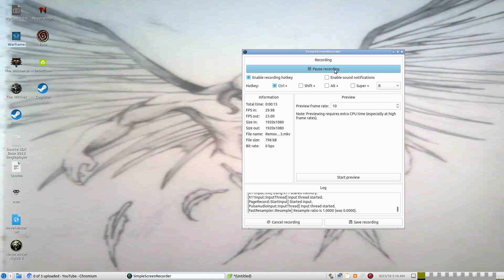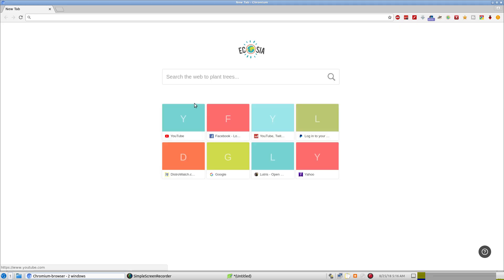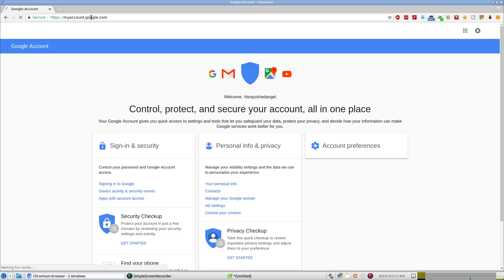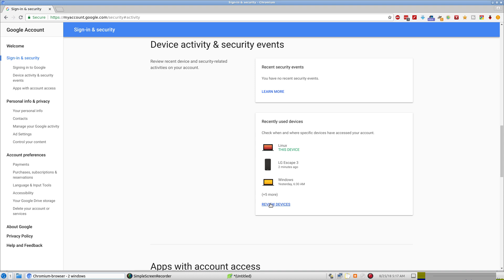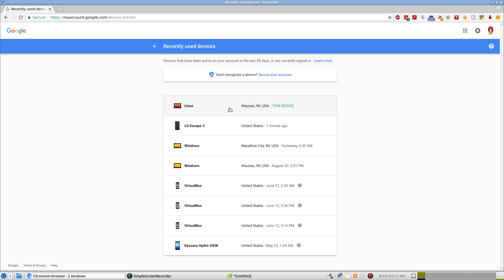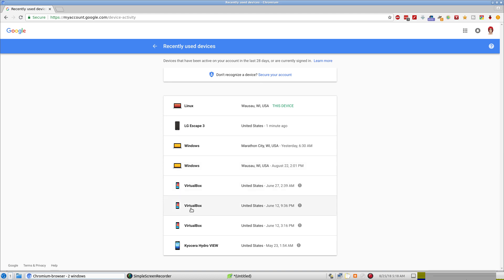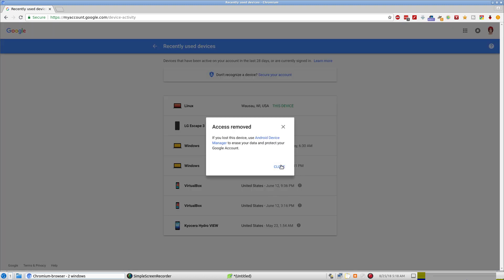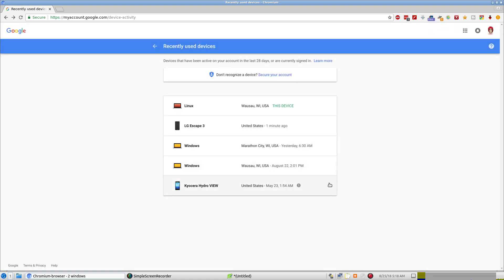how to remove phones and devices from my google account!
In this video I show you how to remove devices from my google account online. You can remove computers, cell phones, tablets, and other old devices.